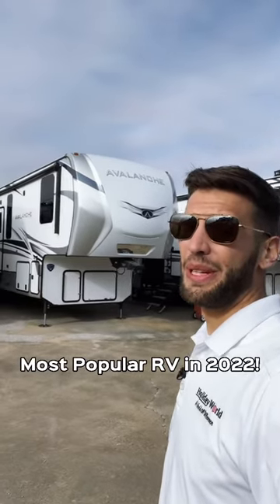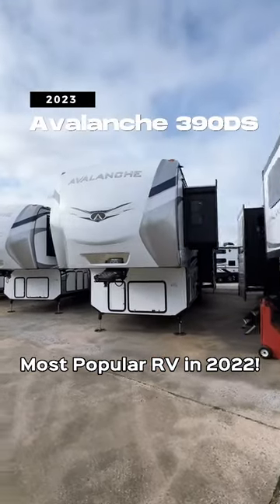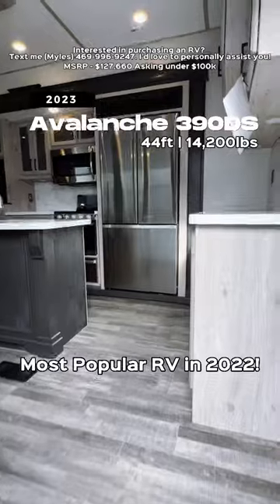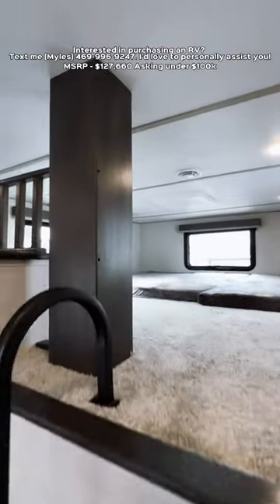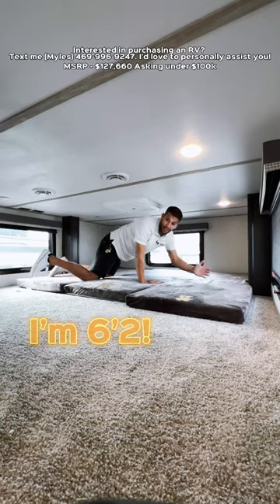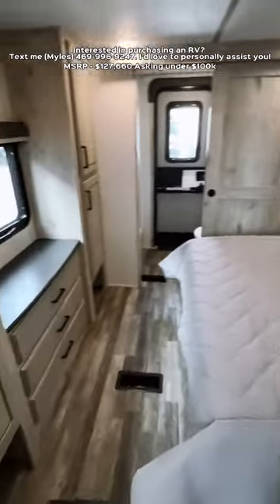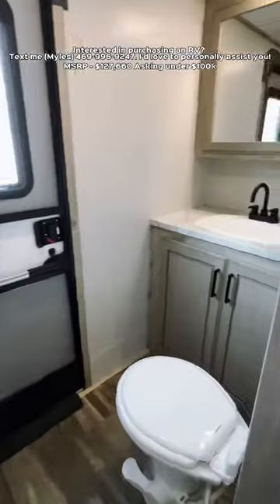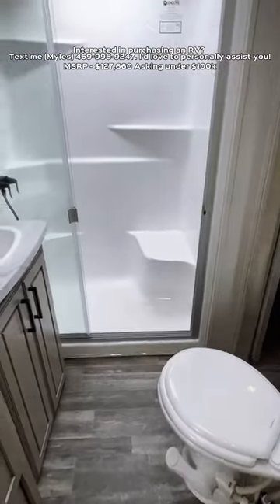Most POPULAR rv layout on 2022 | 2023 Keystone Avalanche 390DS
See more detailed rv tours here at @mylesrv